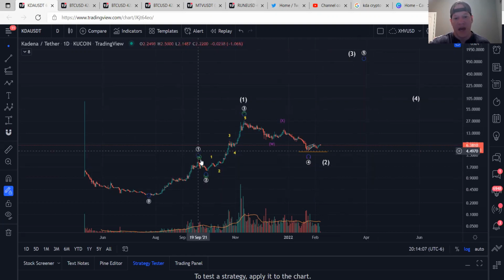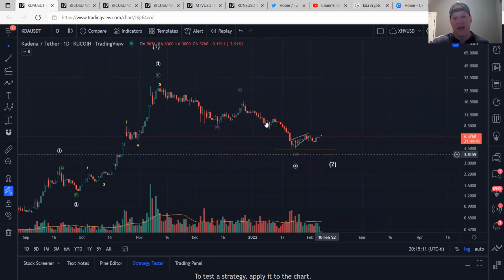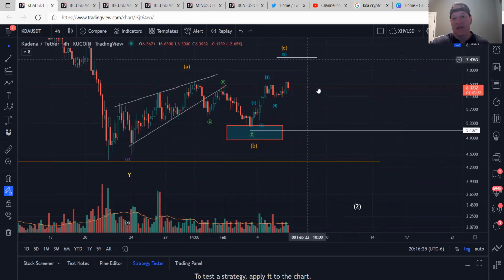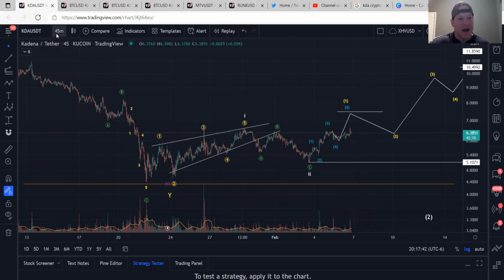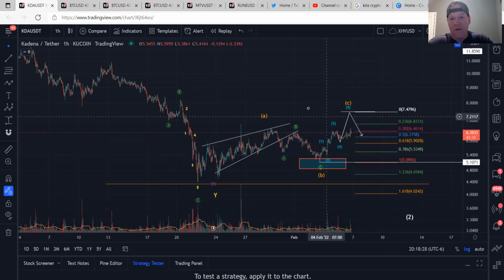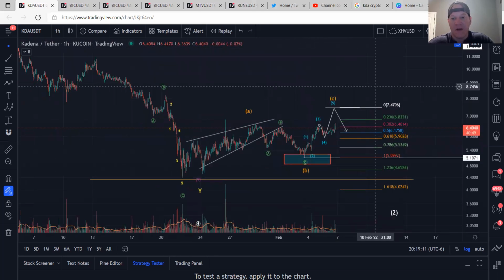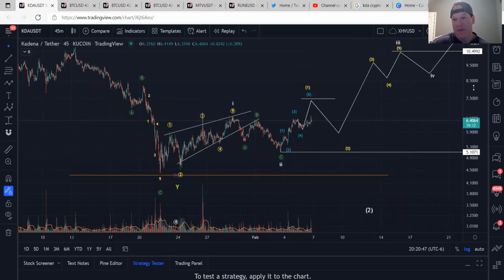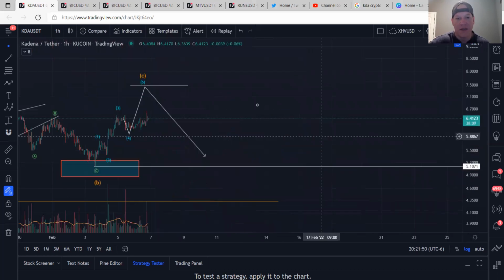KDA Price Prediction. Kadena crypto trading analysis and how I see KDA price unfolding.